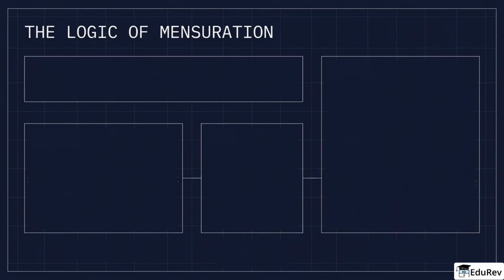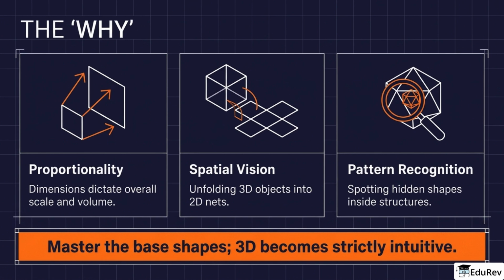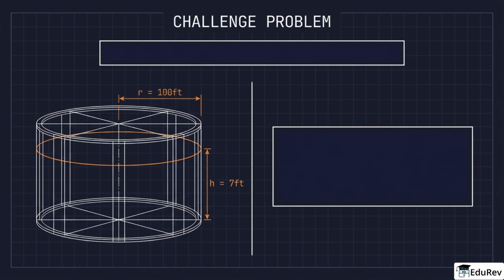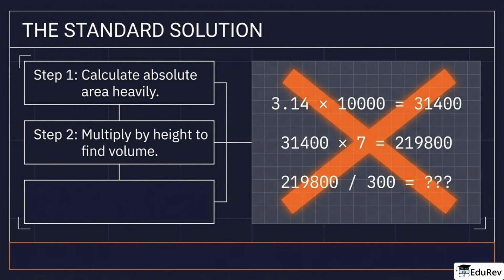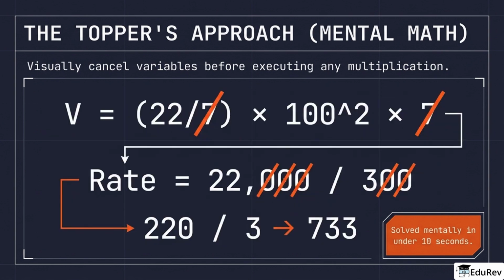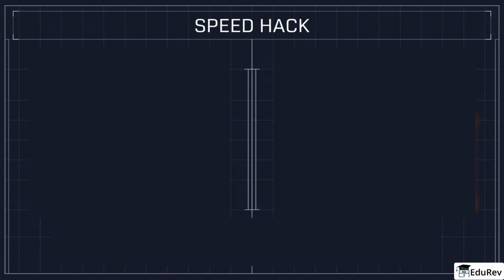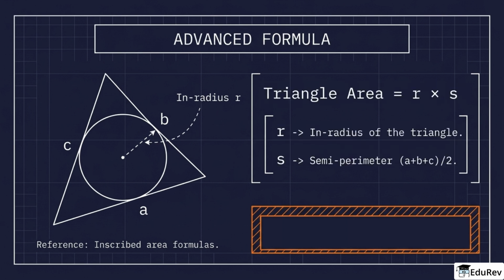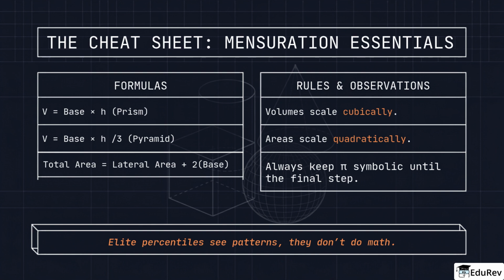Mensuration One Shot Revision | CAT Quant Aptitude | Concepts, Formulas & Questions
Welcome to Mensuration One Shot Revision | CAT Quant Aptitude | Concepts, Formulas & Questions.
In this one-shot session, revise all important Mensuration concepts, formulas, shortcuts, and CAT-level problem-solving techniques.
Practice exam-oriented questions on 2D and 3D Mensuration to improve speed, accuracy, and confidence.
Perfect for CAT, XAT, SNAP, NMAT, IIFT, and other MBA entrance exam aspirants preparing for Quant Aptitude.